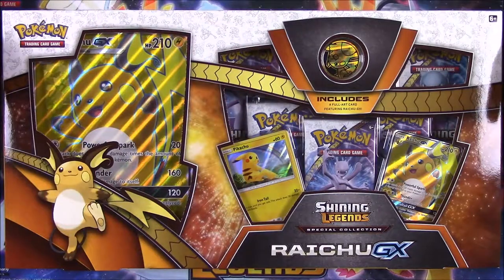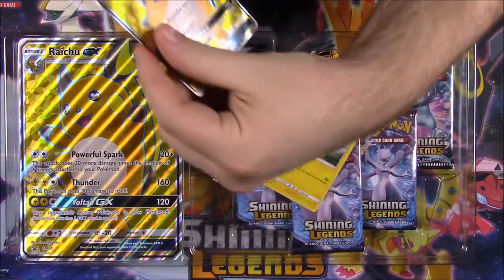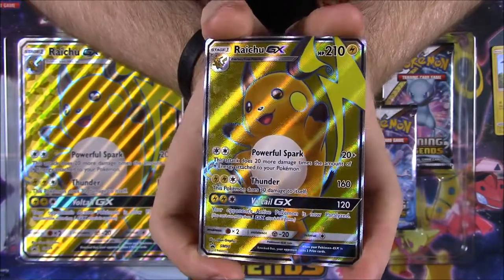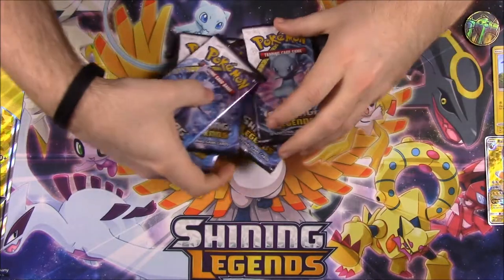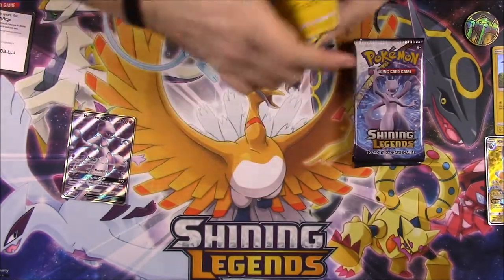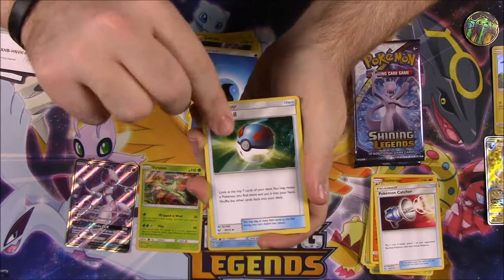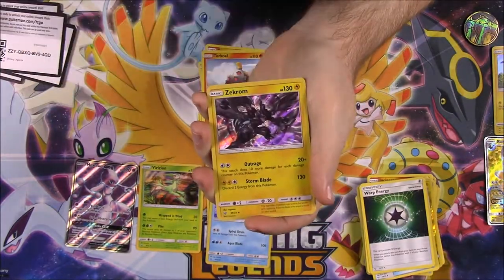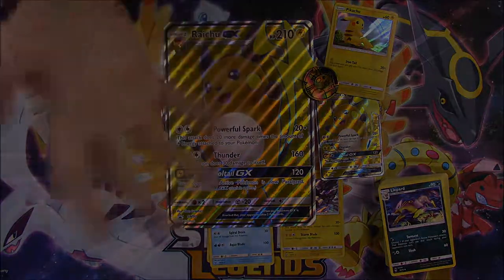Shining Legends Special Collection: RaichuGX - Pokemon Crads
Opening a Pokemon:TCG Shining Legends Special Collection featuring Raichu-GX, that includes a full-art promo Raichu-GX, holo Pikachu, Raichu flip-coin, and 5 Shining Legends booster packs.